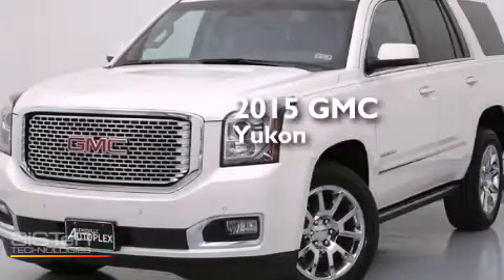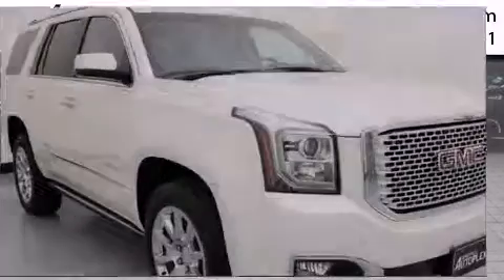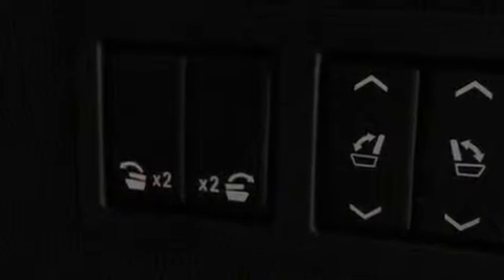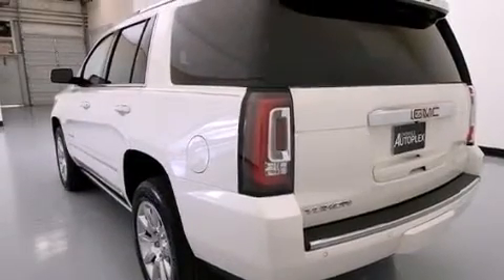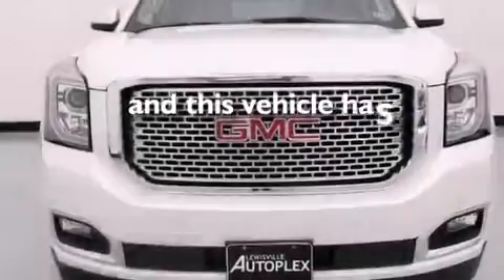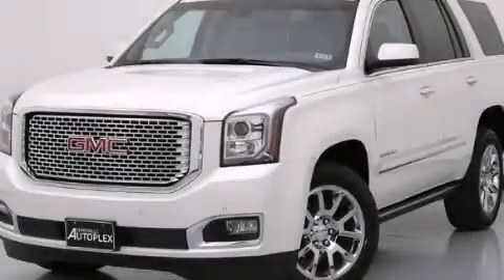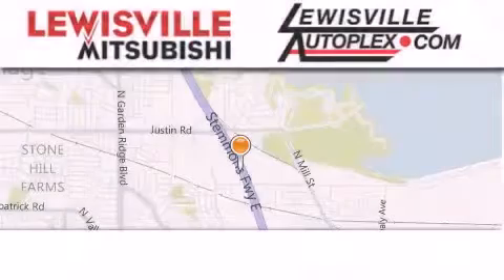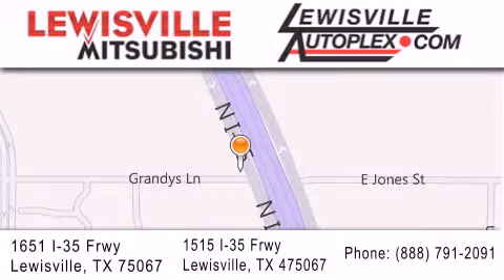2015 GMC Yukon Lewisville TX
We've been honored to serve the Lewisville TX area , we promise that your experience at our dealership will exceed your expectations ! Year : 2015 Make : GMC Model : Yukon Engine : 6.2L Ecotec3 V8 Engine Trans . : Automatic Exterior : White Miles : 405 Interior : Black Stock : 547789 Lewisville Mitsubishi 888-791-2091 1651 Stemmons Freeway Lewisville , TX 75067 Used 2015 GMC Yukon Lewisville TX